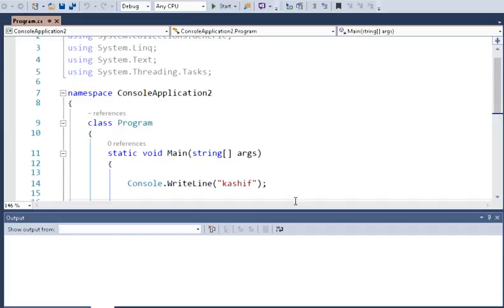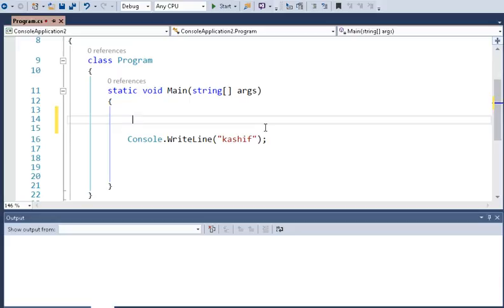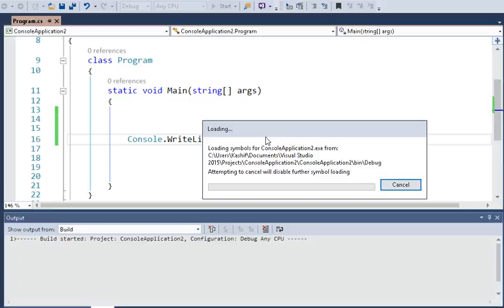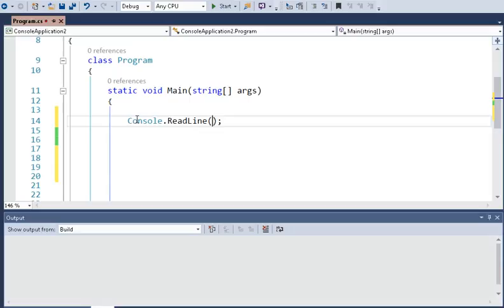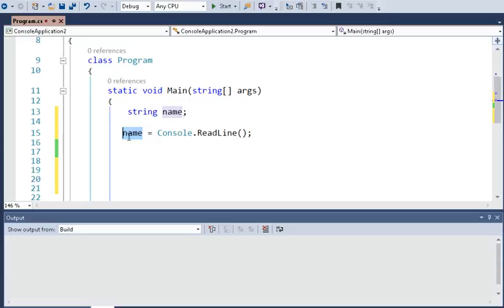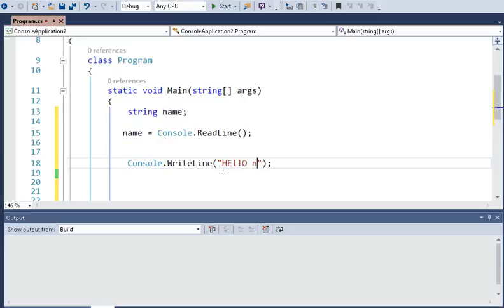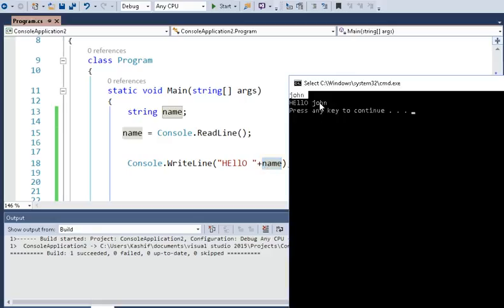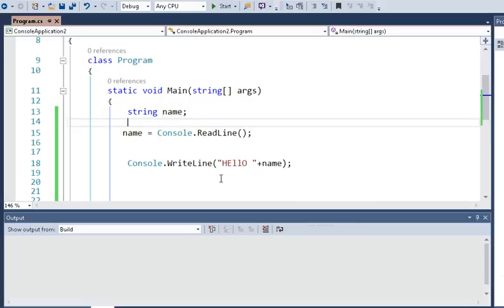Basic Input And Output In C# Language Part-1 (Beginners)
Absolute Beginners ..